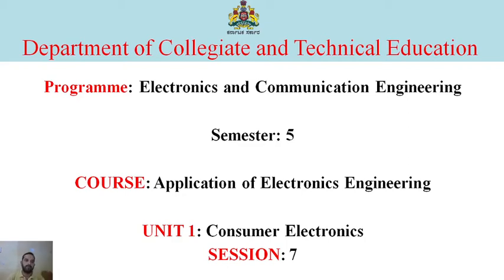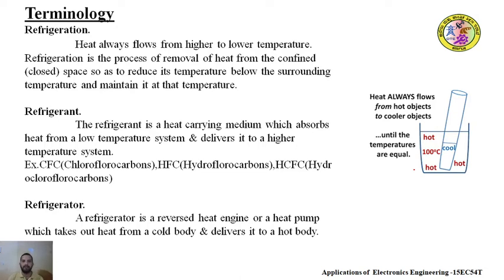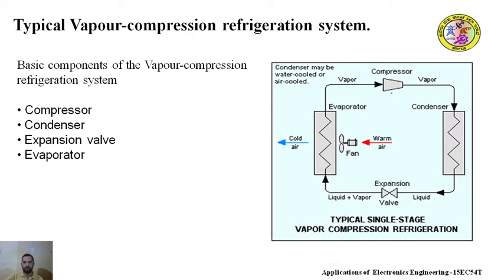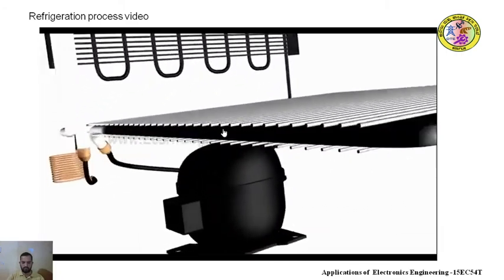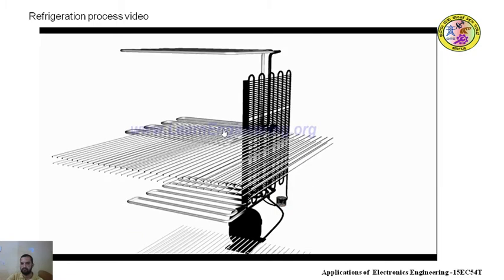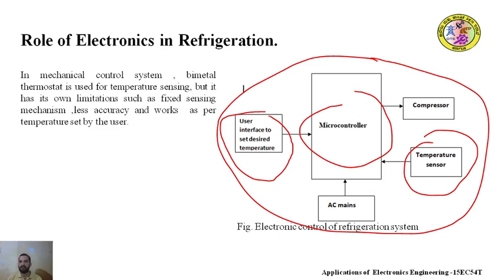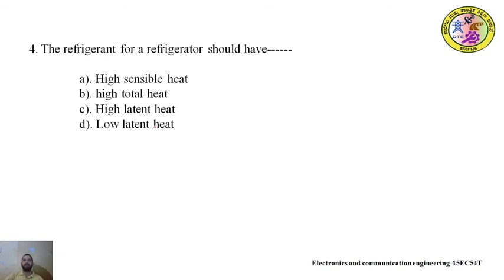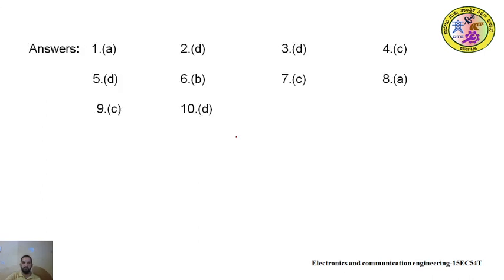EC 15EC54T U1 S7 VID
AEE UNIT 1 SESSION 7